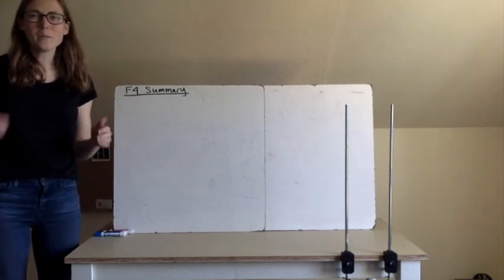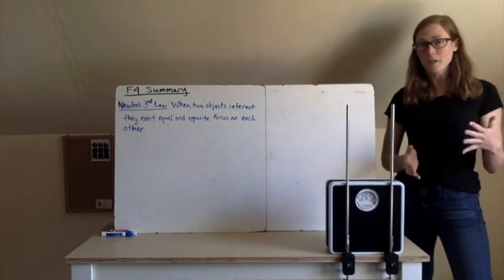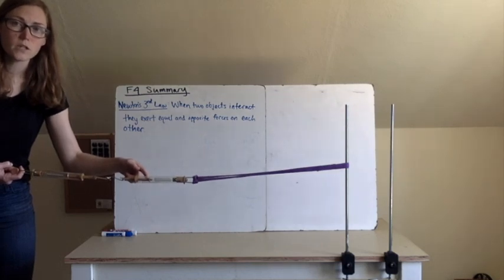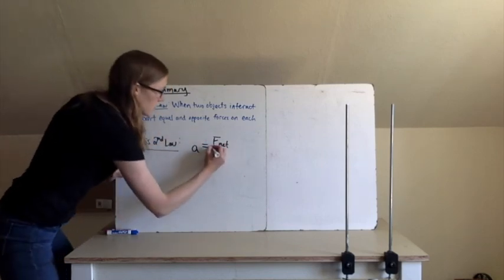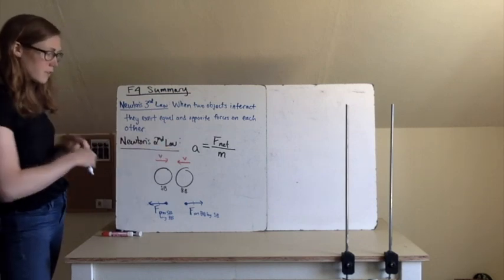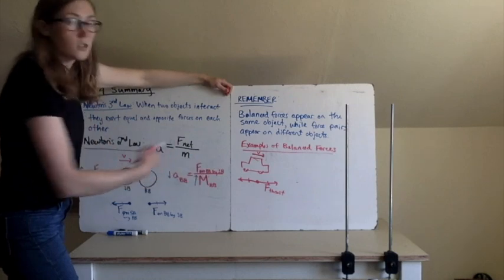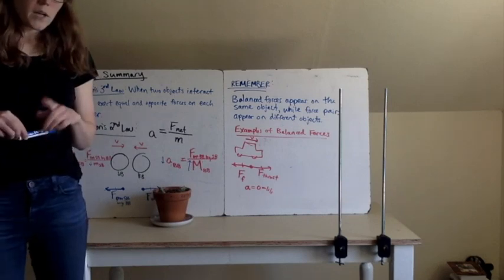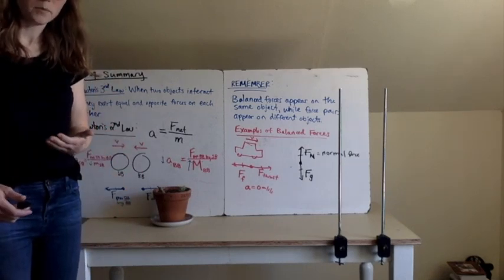F4 Summary Lecture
This video is the F4 Summary Lecture for Physics B students.